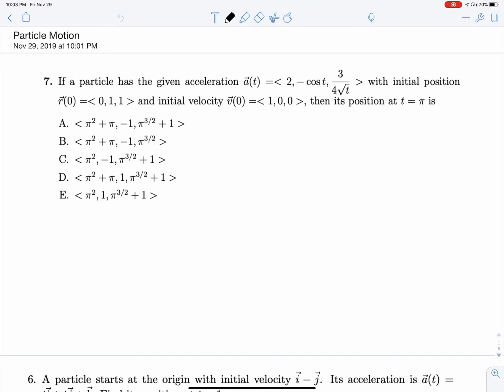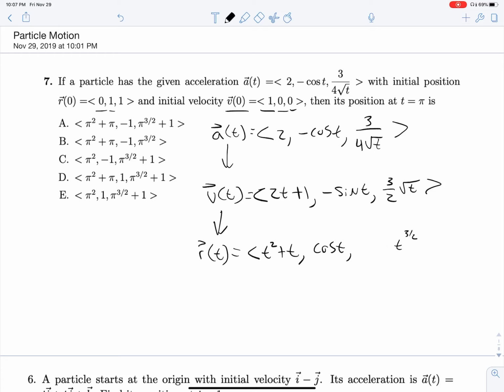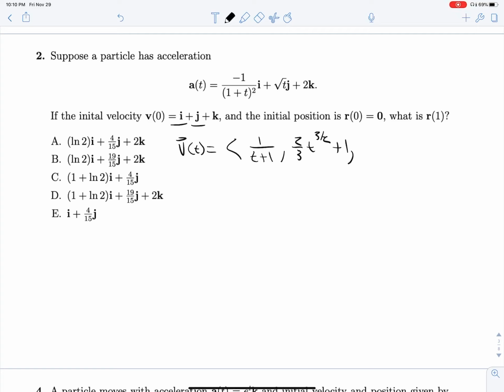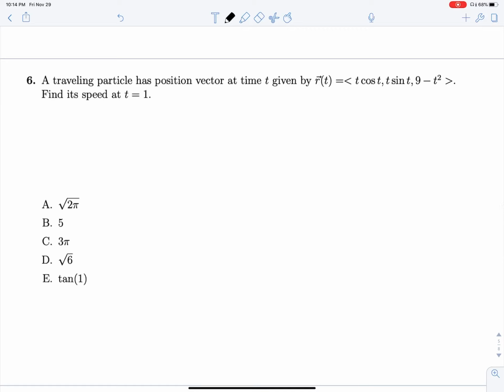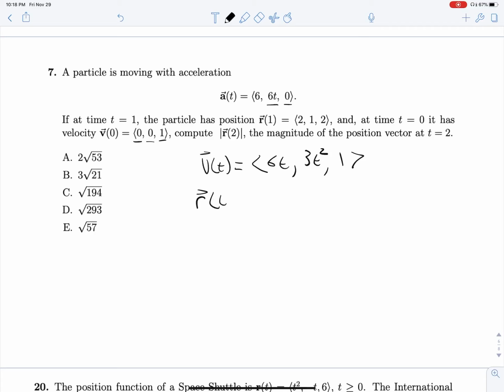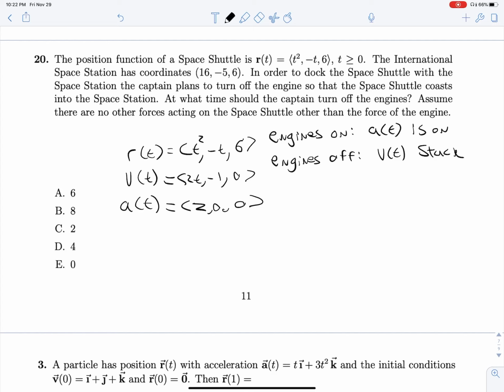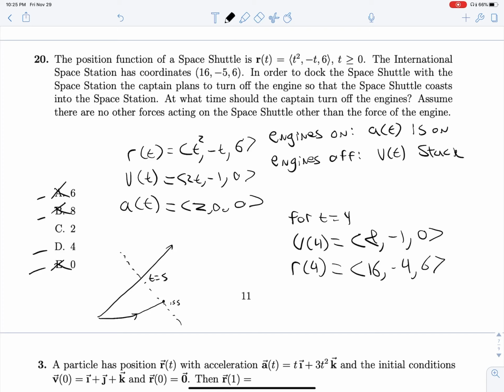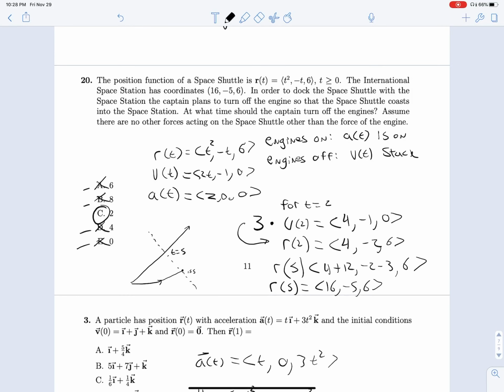Particle Motion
A walkthrough for all particle motion problems asked in the past few years in Purdue's MA 261